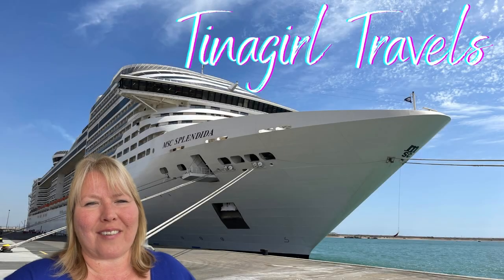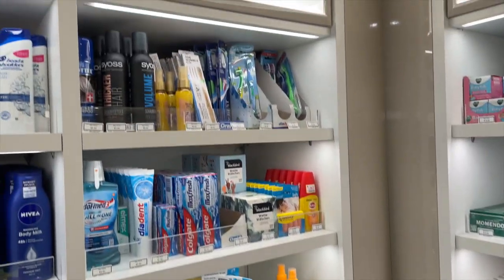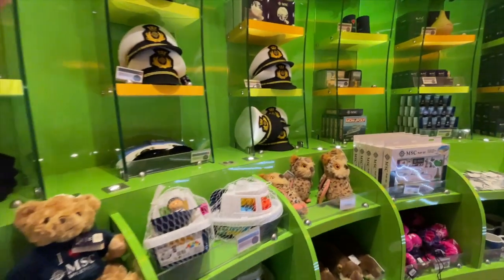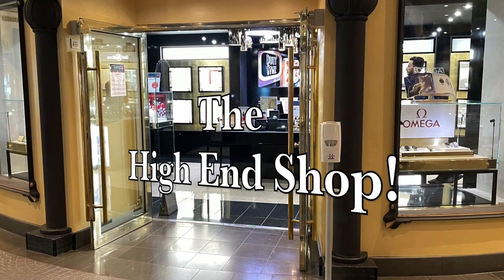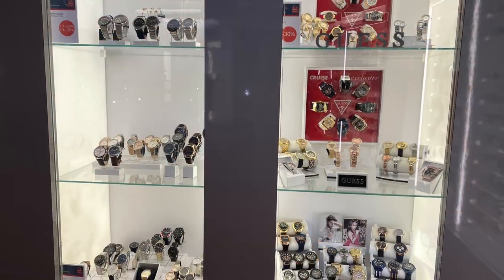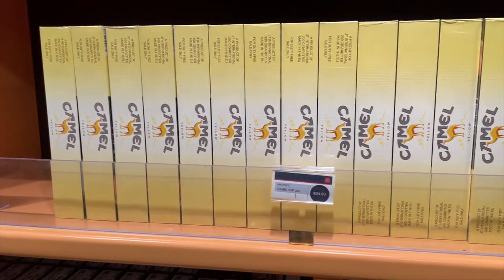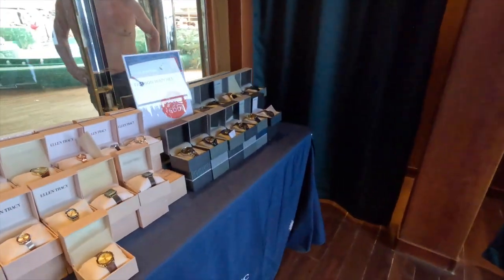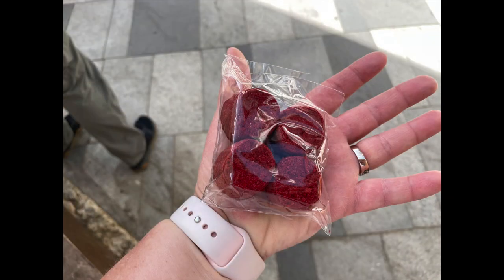Shopping On Board the MSC Splendida and How to Get the BEST DEALS!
Welcome aboard the MSC Splendida, where shopping is not just a necessity but a true pleasure! Get ready to indulge in an unforgettable shopping experience that will cater to all your needs and preferences.

With a variety of shops on board, from high-end fashion boutiques to duty-free shops, you'll find everything you need and more. Browse through our luxury brands, including Bulgari, Armani, and Swarovski, and treat yourself or a loved one to something special.

Looking for a last-minute souvenir or gift? Check out our duty-free shops, where you can find a wide range of items at unbeatable prices. From chocolates to perfume, electronics to jewelry, there's something for everyone.

Don't forget to stop by our MSC logo shop, where you can purchase items to remember your unforgettable cruise experience. Whether it's a t-shirt, hat, or keychain, we have the perfect souvenir to take home with you.

So, come on board and let us take you on a shopping journey like no other. Shop 'til you drop and enjoy the ultimate shopping experience on the MSC Splendida!

The Best Anti-Theft Day-Packs and Crossbody Bags for Travel
Day Packs: